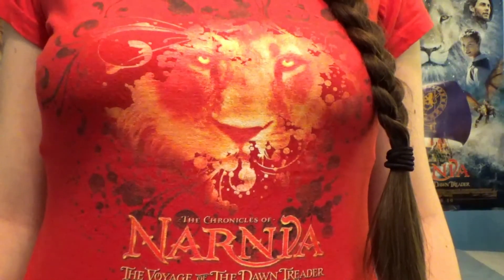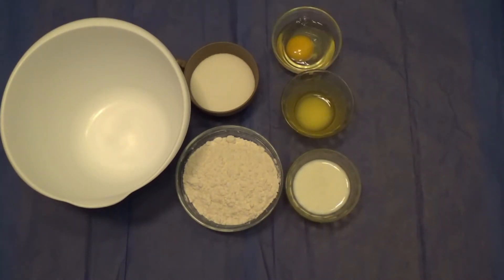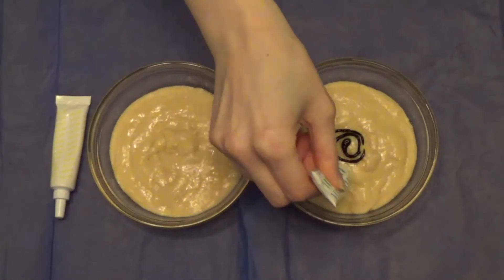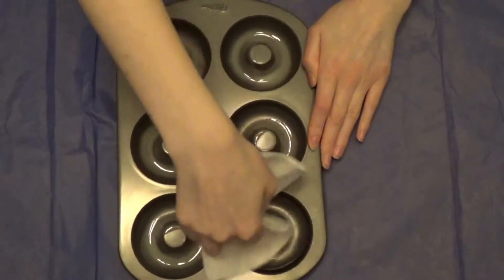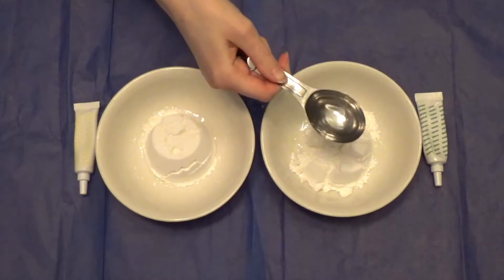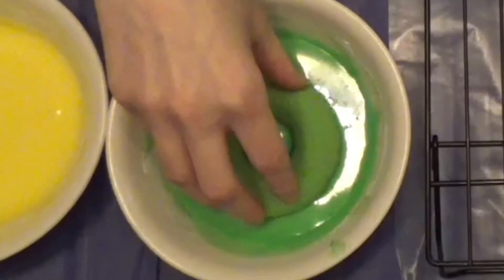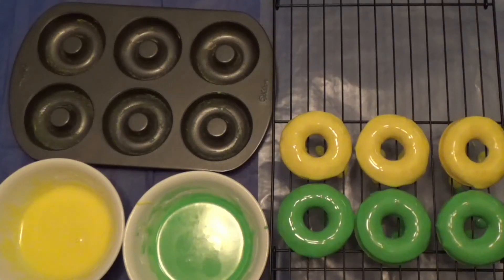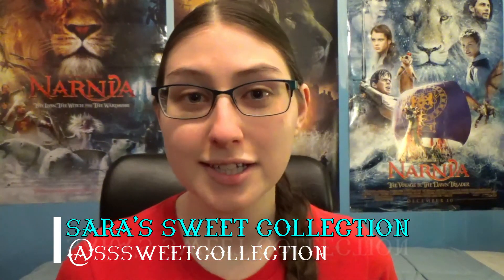FANDOM TREATS | NARNIA: THE MAGICIAN'S NEPHEW RINGS DONUTS